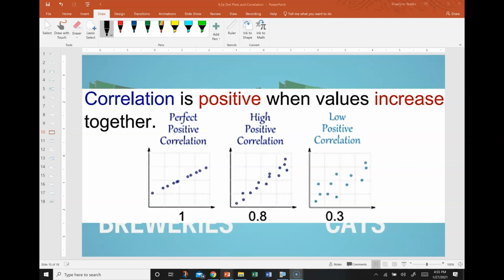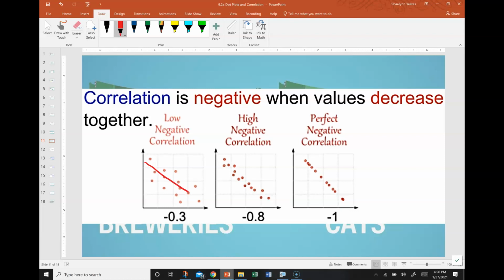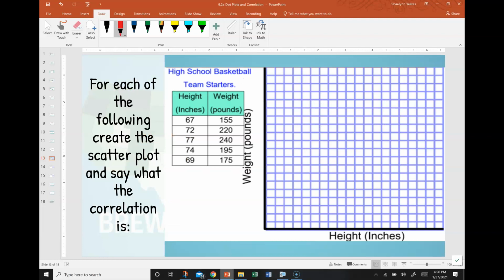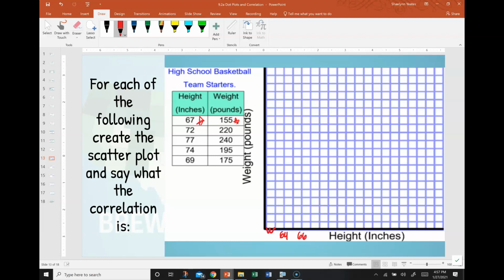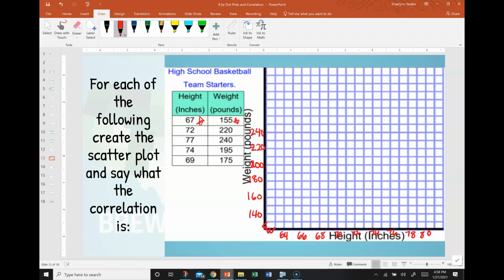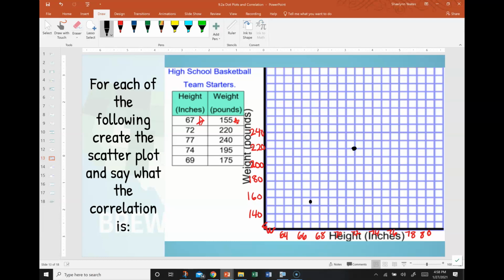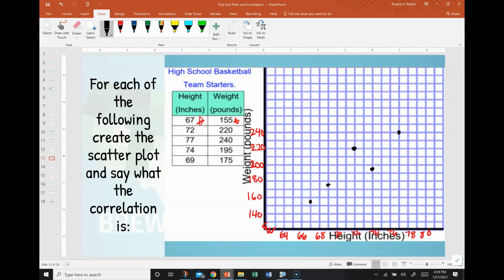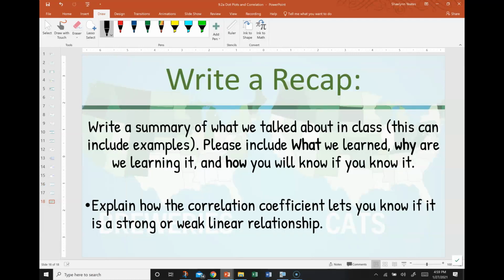9.2a Scatter Plot and Correlation 2/2